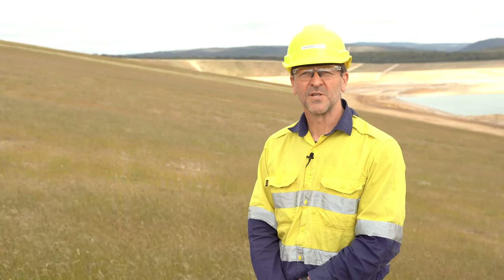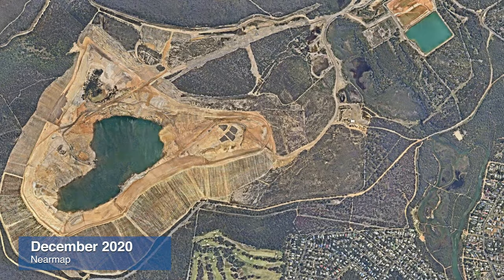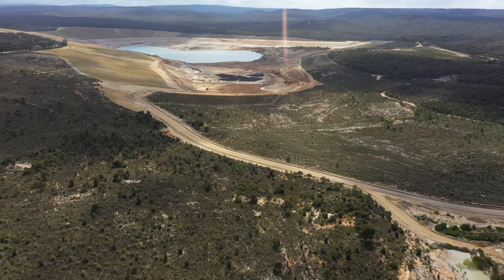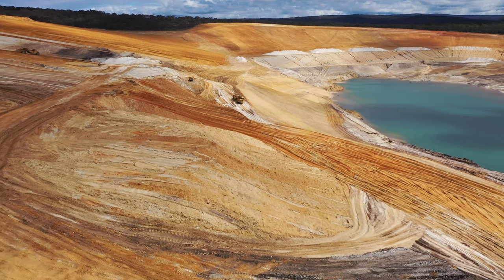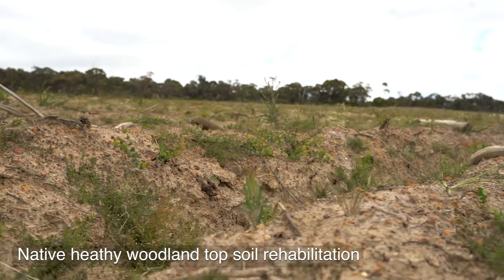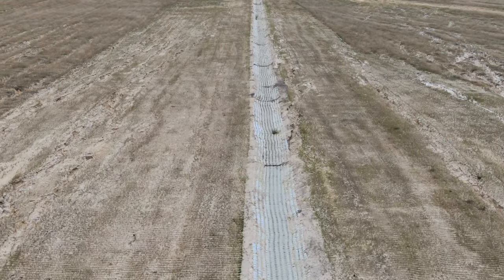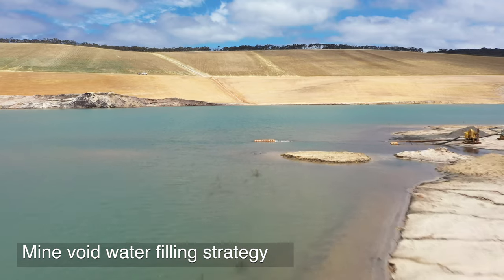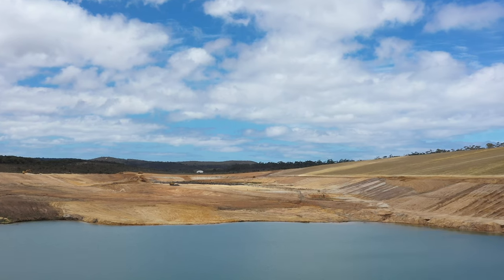Anglesea mine rehabilitation update, Australia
Following the closure of Alcoa’s Anglesea Power Station and Mine, and underpinned by a strong commitment to health, safety and environmental management, work is progressing to rehabilitate the mine, remediate the power station site and plan for future land uses.  We are focused on ensuring a safe, stable and sustainable landform, with a number of major milestones achieved during 2020.